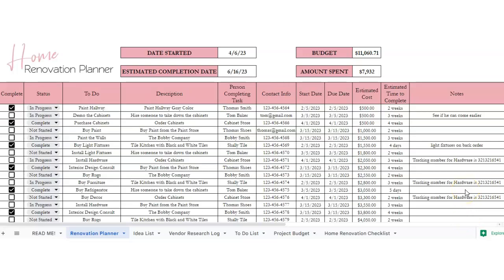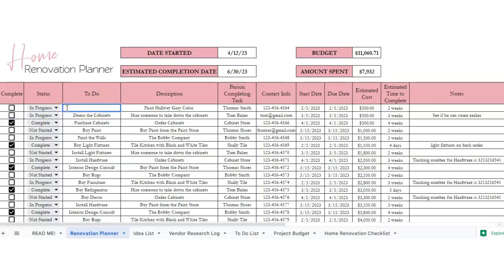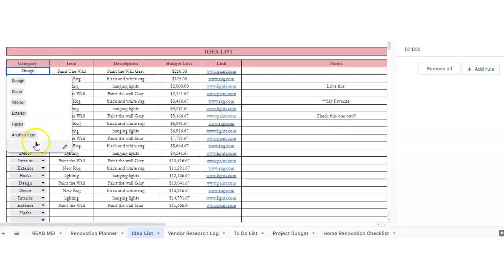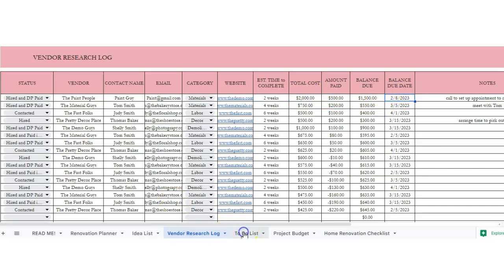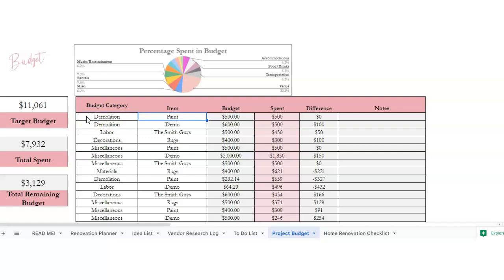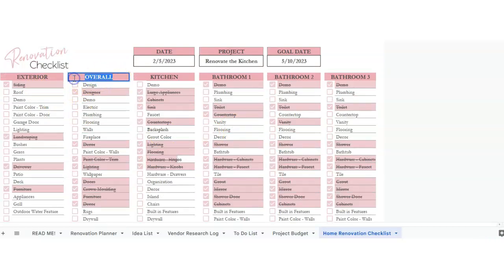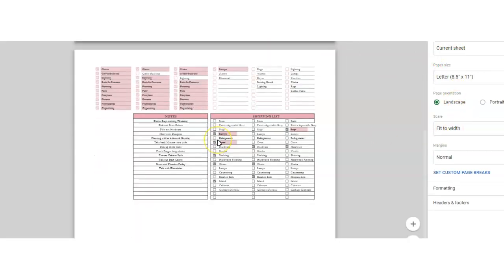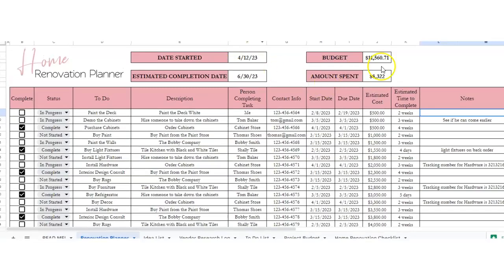Home Renovation Planner Excel Spreadsheet, Home Improvement Planning Google Sheets, Home Remodel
What you will receive with your Excel Google Docs Spreadsheet:  A google sheet excel spreadsheet download to help you to plan your next home renovation.  This will help you with your home renovation budget. There is a renovation to do list, construction company vendor comparison sheet, renovation ideas list, and renovation checklist.  This renovation planning template is editable, printable, downloadable, and also easy to use on a tablet for your home, office, or business.

Gwen